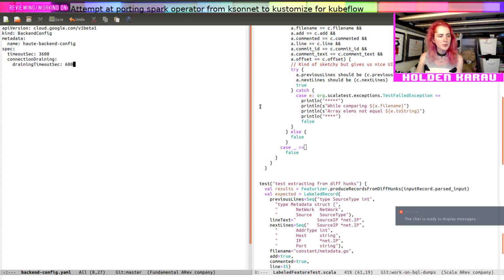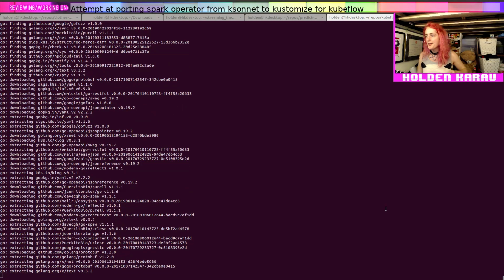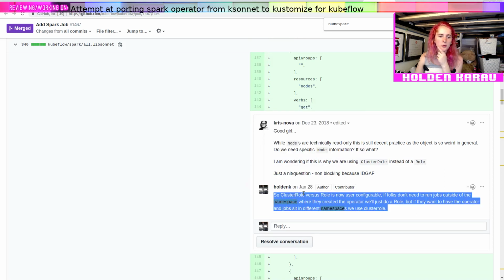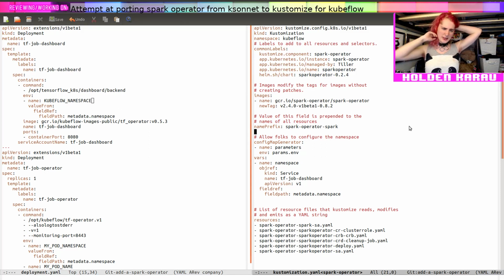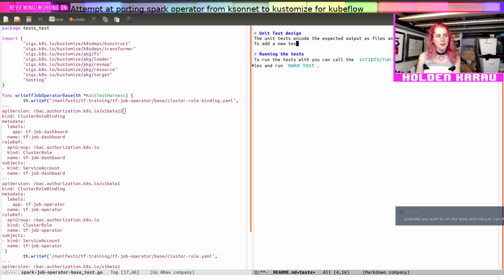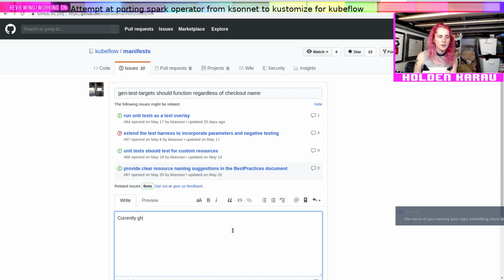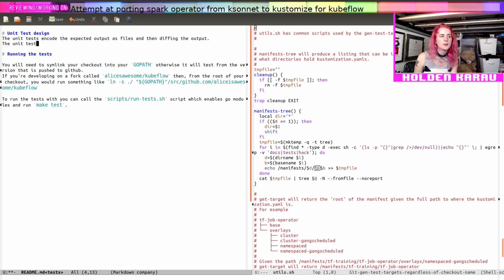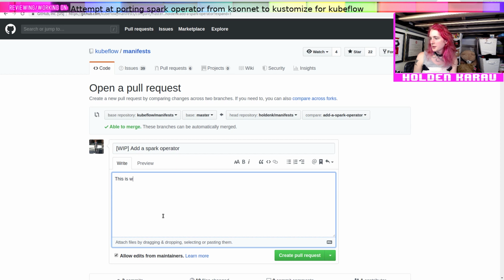Attempt part 1 of porting Apache Spark operator to kustomize for Kubeflow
Attempt part 1 of porting Apache Spark operator to kustomize from ksonnet & helm.
What we accomplished
- Figuring out how the Kubeflow manifest unit tests are generated & added some documentation around some gotchas
- Used helm-convert to convert the existing helm operator
- Updated the namespace of the converted operator to match the rest of the Kubeflow operators